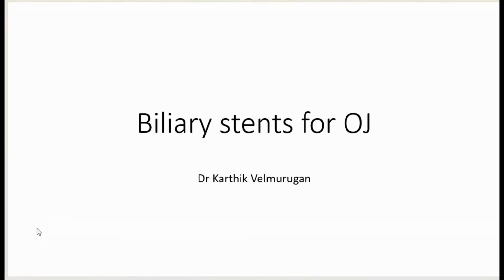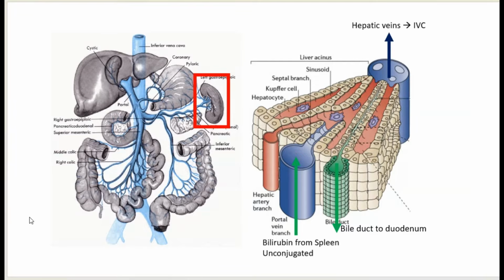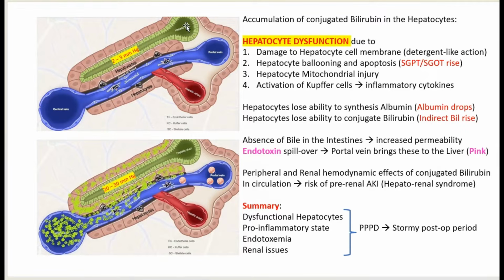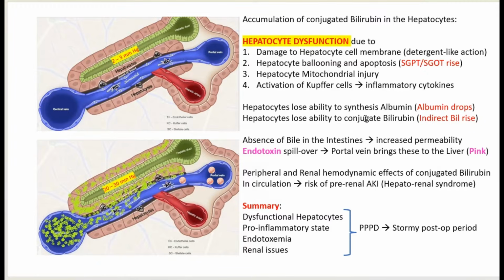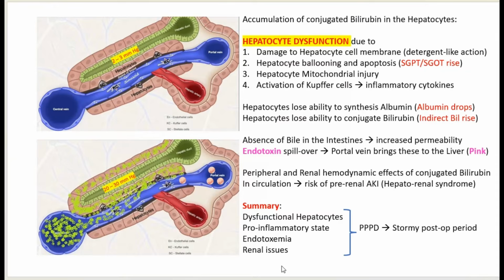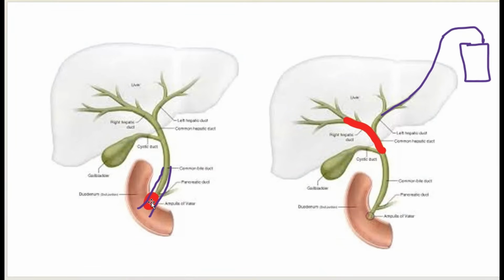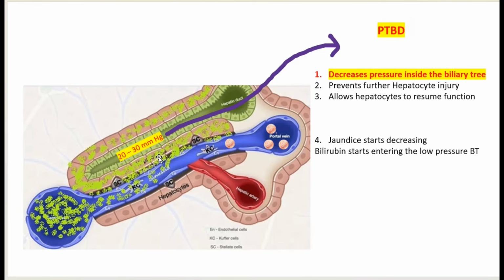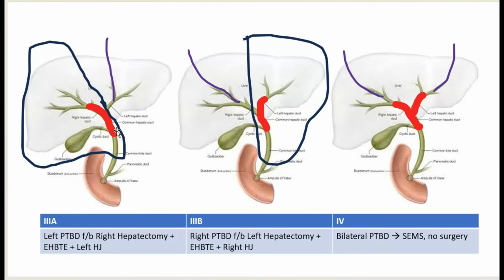Biliary stents - basics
Basic concepts of pathophysiology of obstructive jaundice pertaining to decisions about biliary drainage